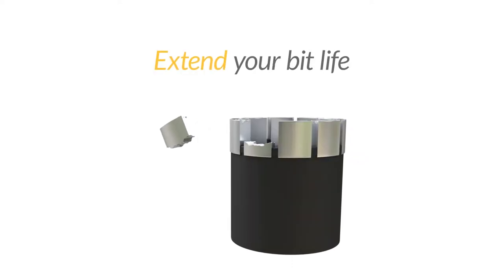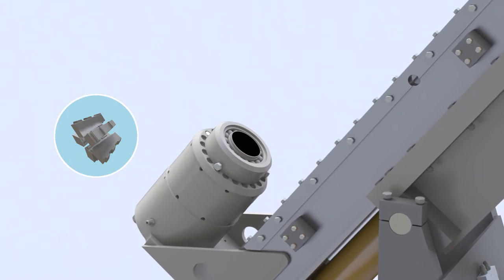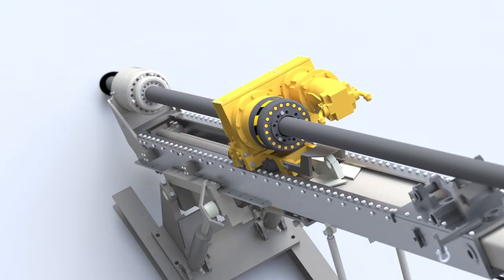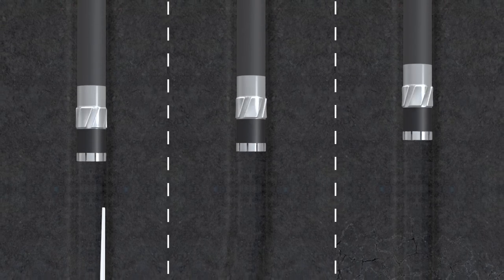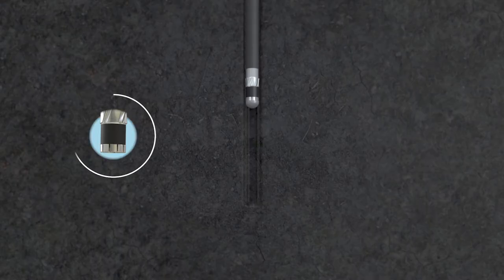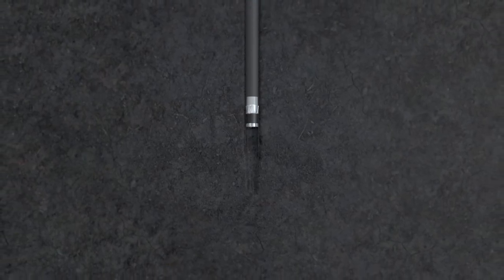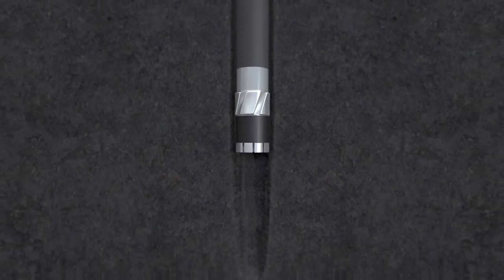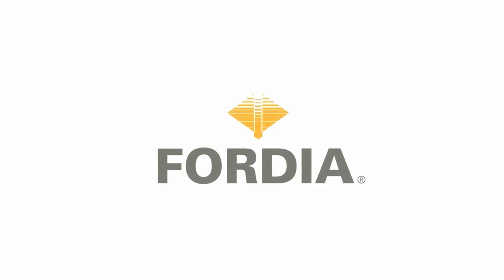FORDIA® | How to avoid mistakes in handling core bits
Reasons core bits are damaged before use. Extend your bit life.
How to properly lower a bit in a hole.